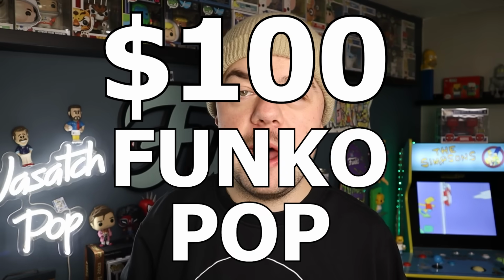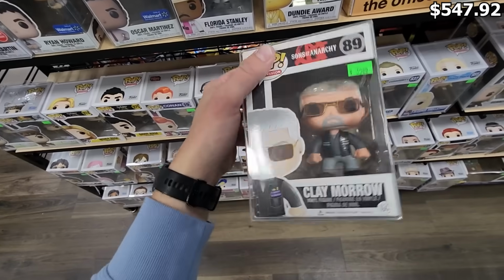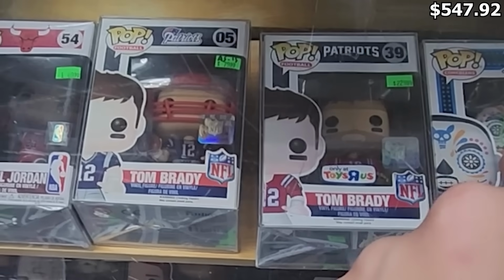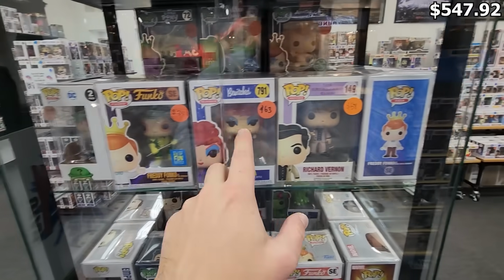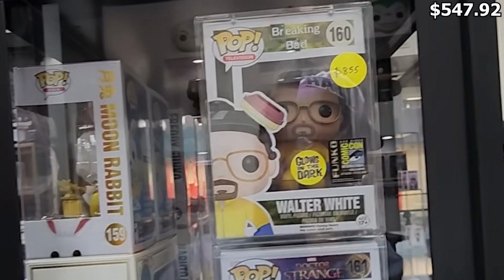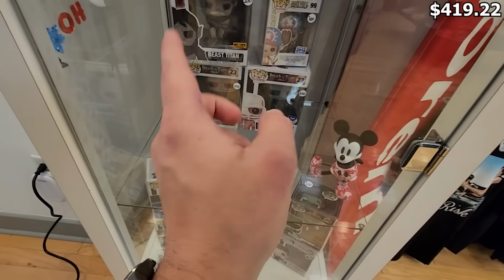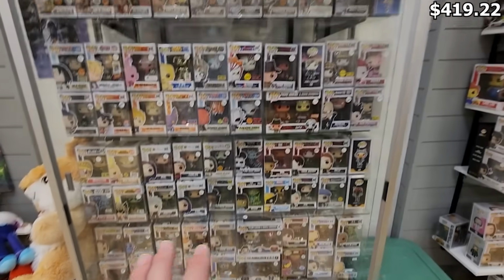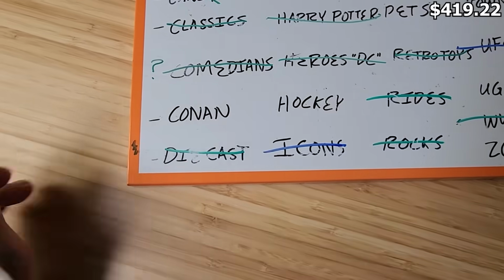Funko Pop Grail Shopping! ($500 Budget)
I go to my local funko pop shops to see what grails they have!

POP PROTECTORS!

MUSIC
DAVID CUTTER